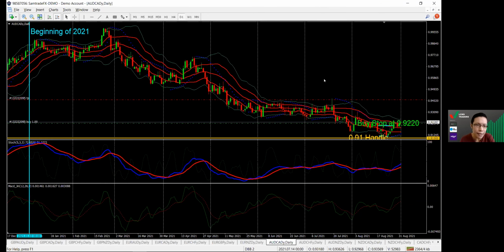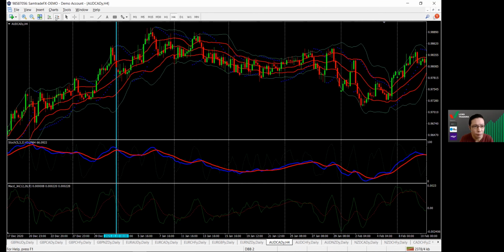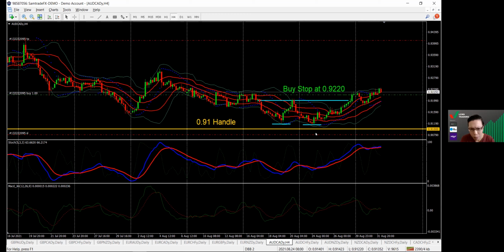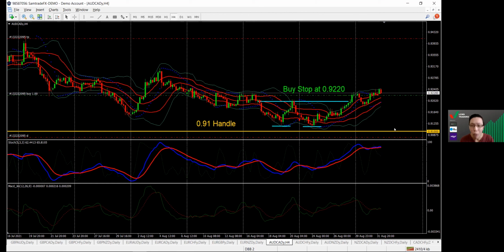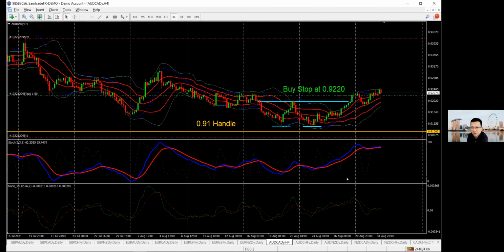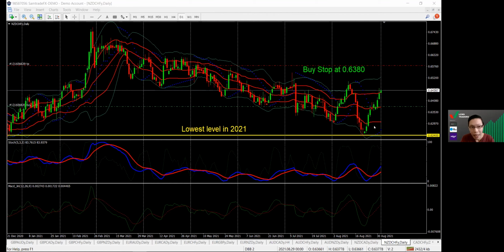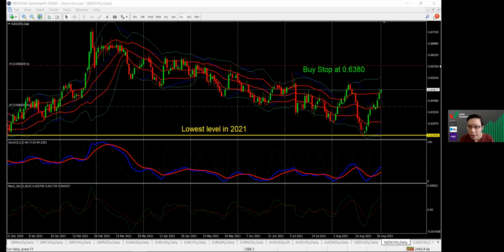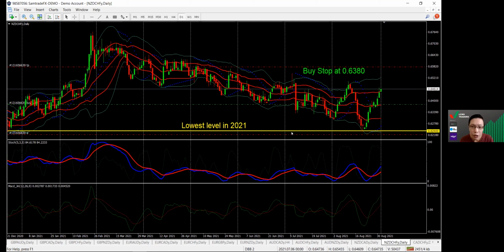NZDCAD, NZDCHF Trade Idea - 01 Sep 2021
In this video, Gim Hong, currency analyst at LCMS Traders, will share some of his trade ideas, the methodology, and his thought process of entering the trade.

If you want to get his trade ideas, check out traders club.

A disclaimer; Any information shared in this video is not intended to be a trade recommendation, it is solely the opinion and views of the speakers. So, please remember to do your own analysis prior to entering any trades.